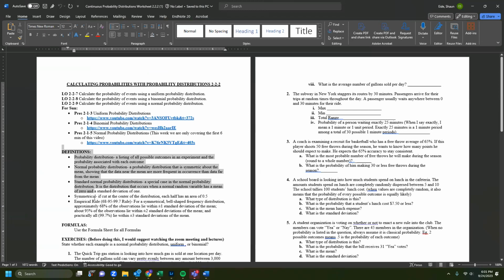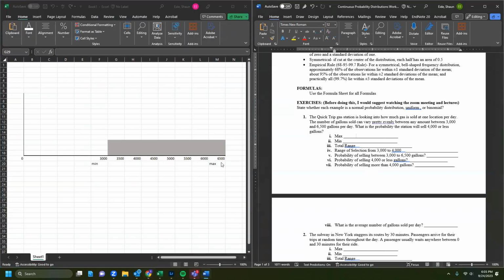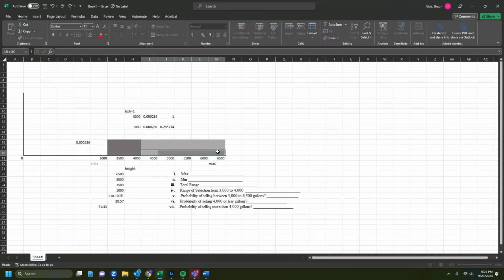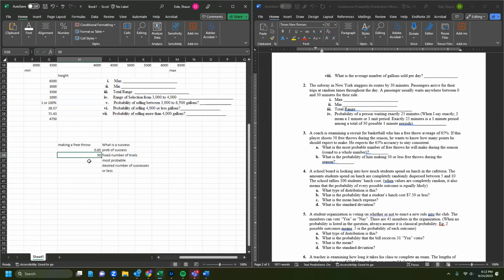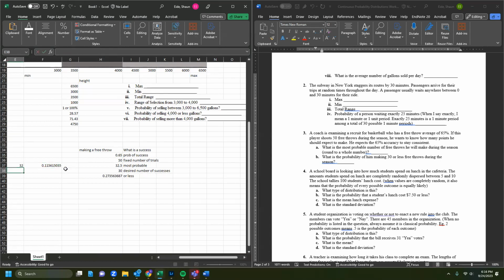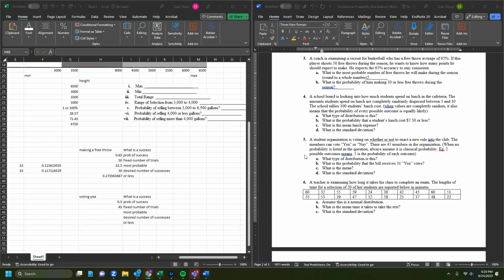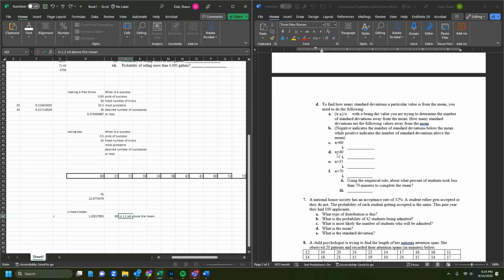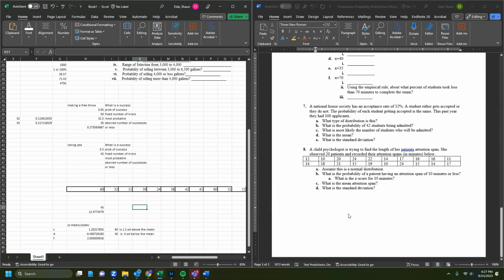word worksheet 2-2-2 examples